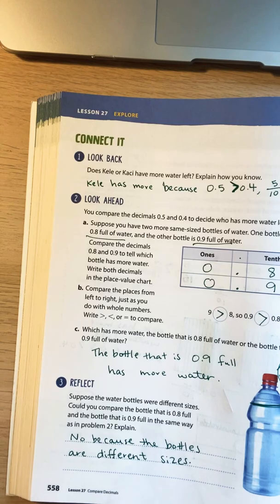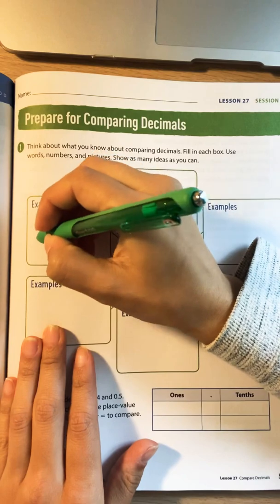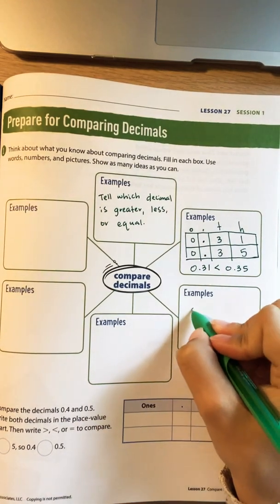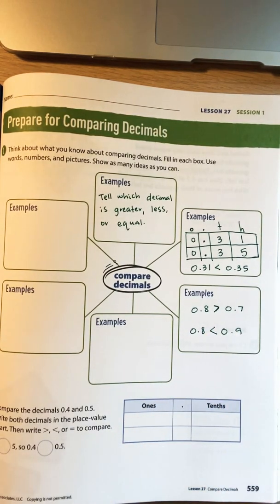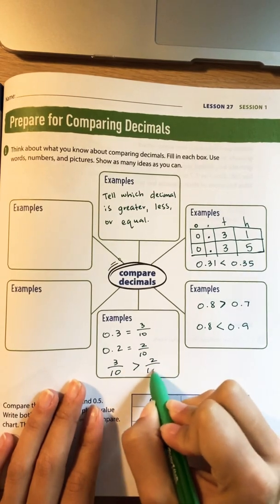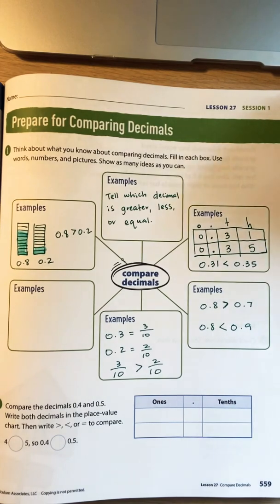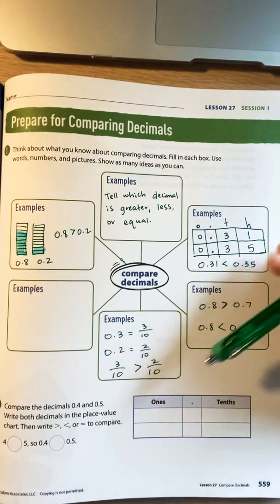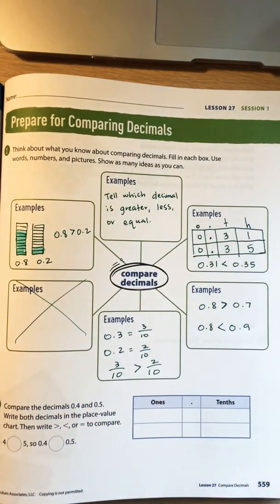Lesson 27 Session 1